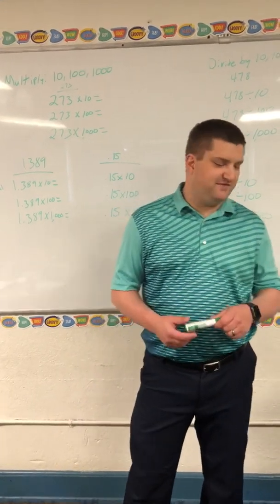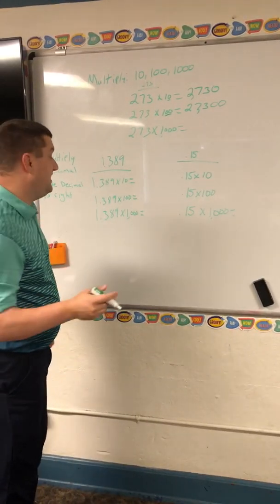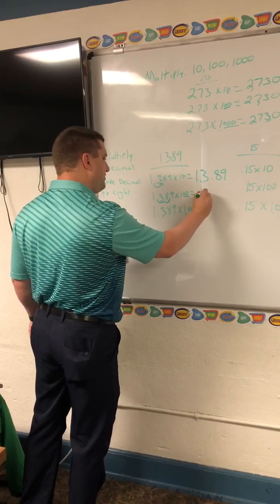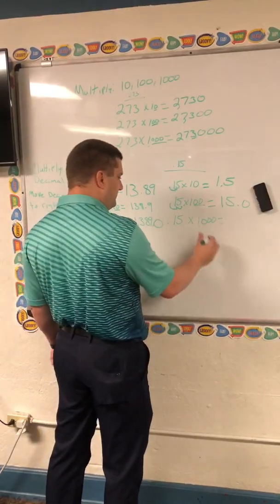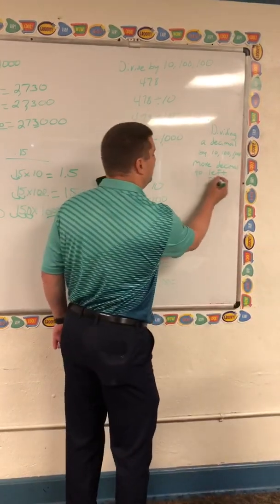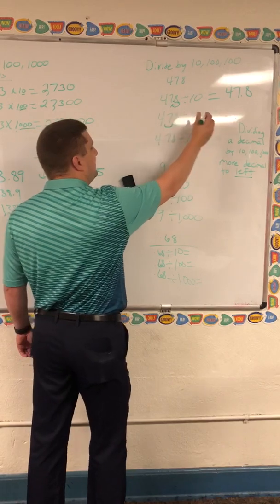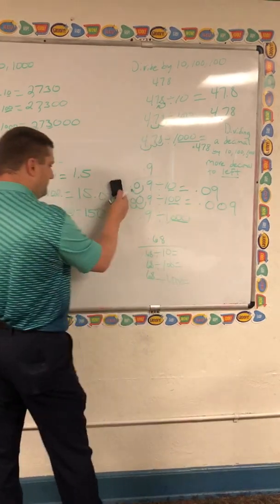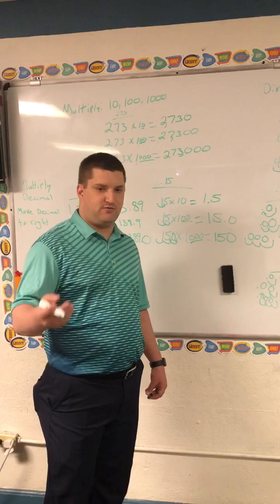5th grade - Unit 3 - Math (Video 2)